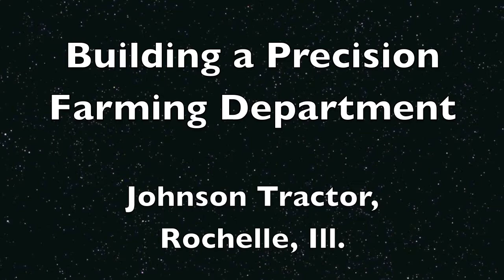Building a Precision Farming Department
Eric Reuterskiold and Adam Henkel from Johnson Tractor, a dealership with 3 locations in southern Wisconsin and northern Illinois, talk about the creation of the precision farming department. Not only had the dealership itself been growing, they also saw a need to focus more employee attention on the growth of precision farming.